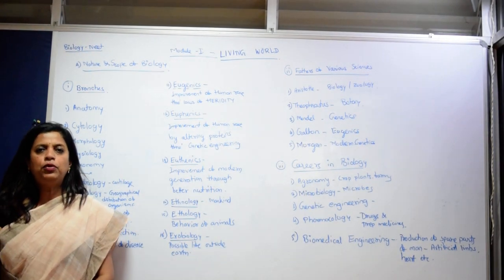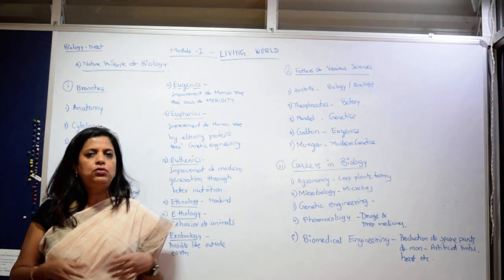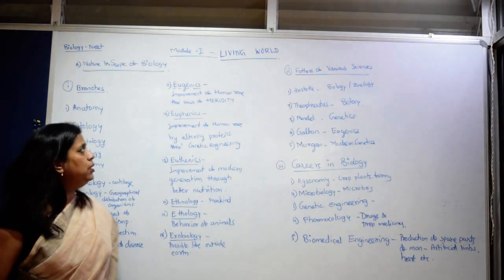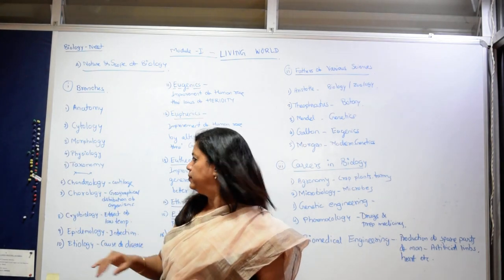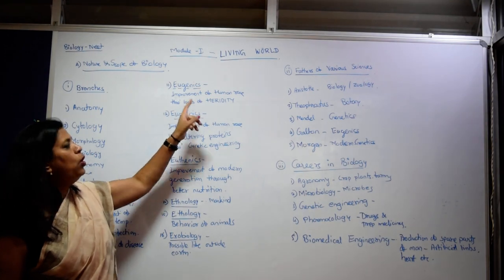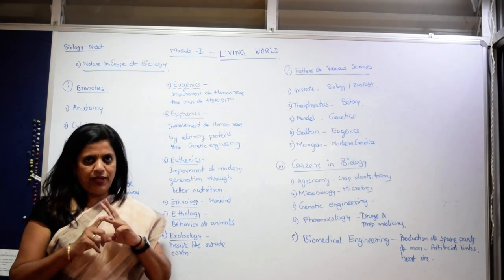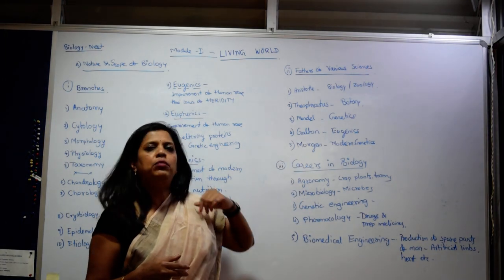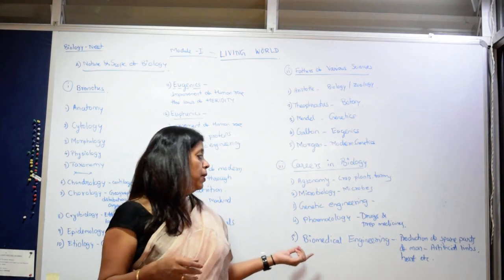EDUSHRINE CRASH COURSE BIOLOGY 2020 MODULE1 LIVING WORLD